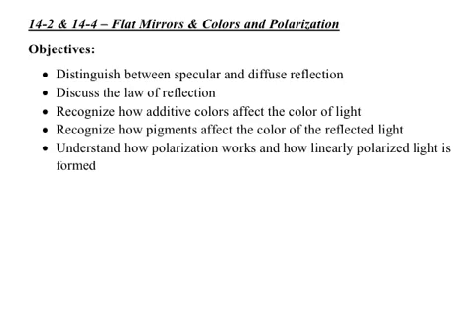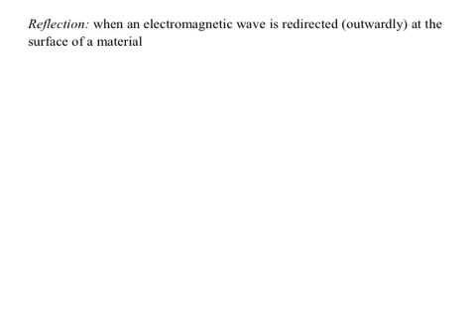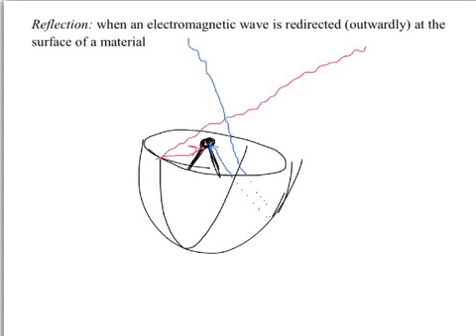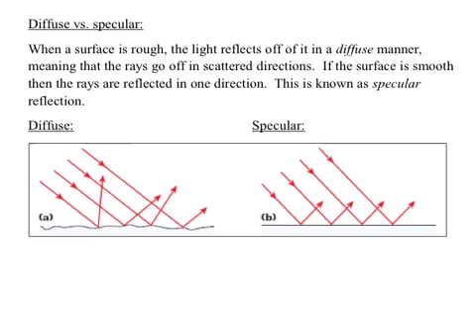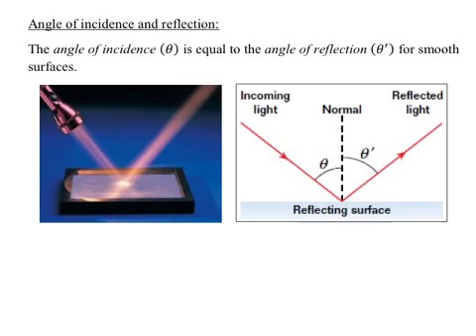14-2 & 14-4 - Flat Mirrors & Color and Polarization